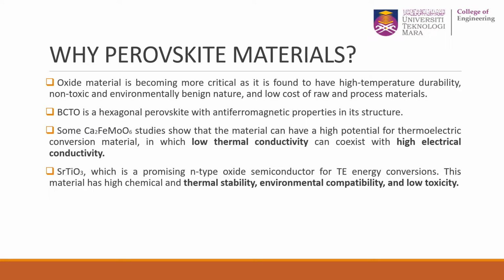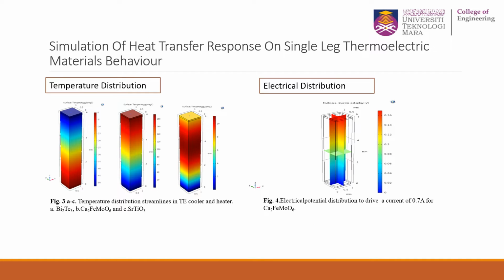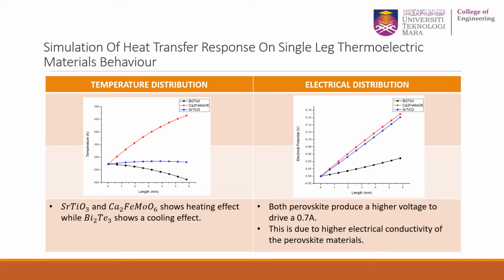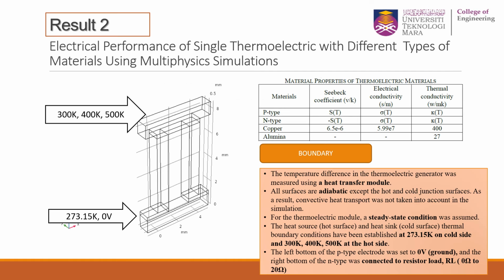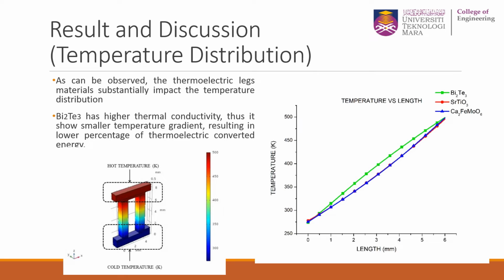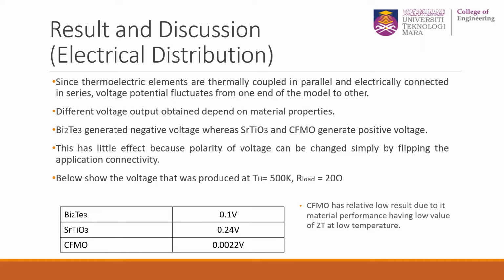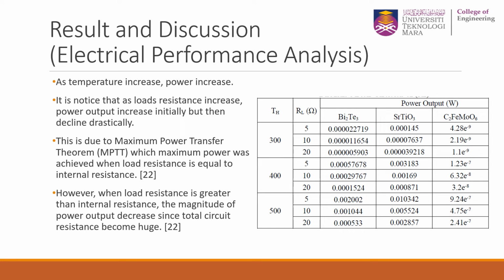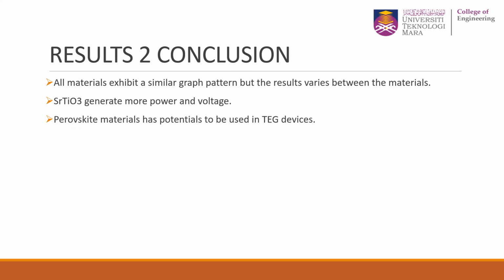ELECTRONIC AND THERMOELECTRIC PROPERTIES PREDICTION OF HEXAGONAL PEROVSKITE Ba2CoTeO6 BASED CERAMICS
Abstract:

Thermoelectric generators are all-solid-state devices that convert heat into electricity. However, the wider application of thermoelectric generators is still limited due to their low energy conversion efficiency and corresponding to the suitable thermoelectric material. Therefore, the main objective is to profile the electronic and thermoelectric properties of hexagonal perovskite Ba2CoTeO6 (BCTO), hence to model efficient thermoelectric devices. This study uses a finite element package in COMSOL Multiphysics 5.5. This package operates with two stages: The first stage is a static thermoelectricity analysis and the second stage is to calculate the exact performance of a thermoelectric device analytically. The findings will later be implemented to improve and establish the performance of the thermoelectric generator (TEG) by modifying the parameters in the future.